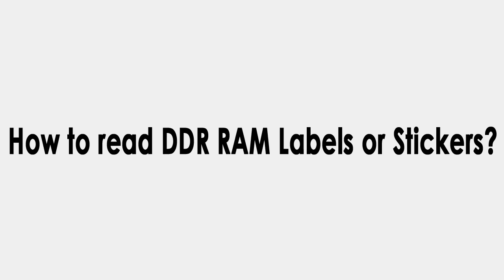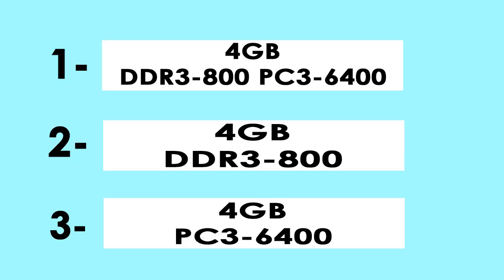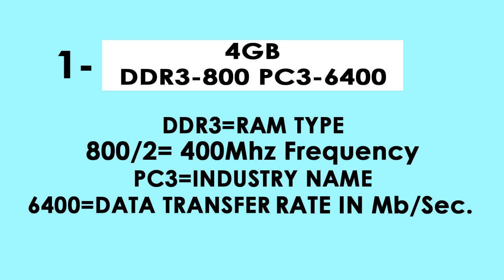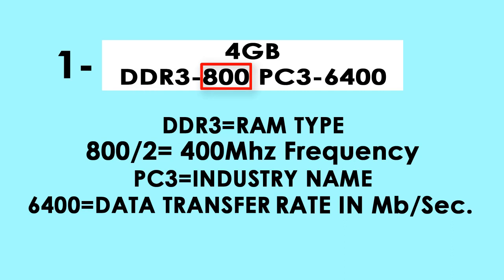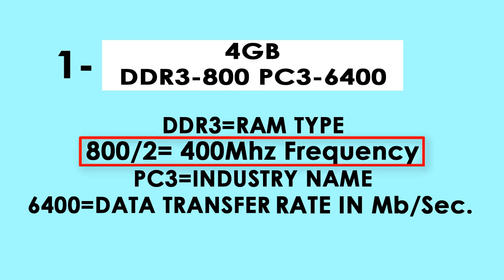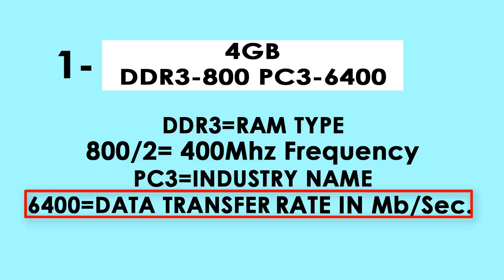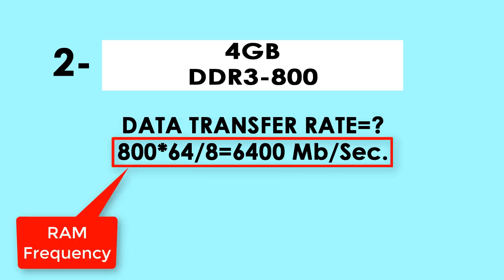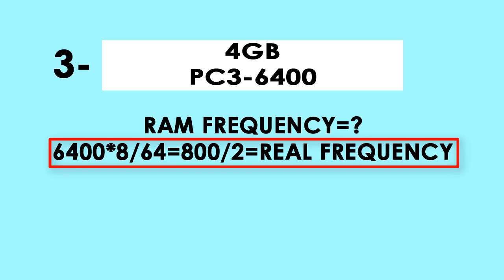DDR RAM: How to read Memory Specifications?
Hello Everyone!
In this video tutorial, I have explained the way to read and understand the meaning of text mentioned on computer RAM Labels.
Easy way to read DDR RAM labels.